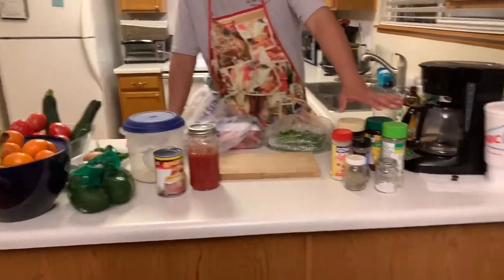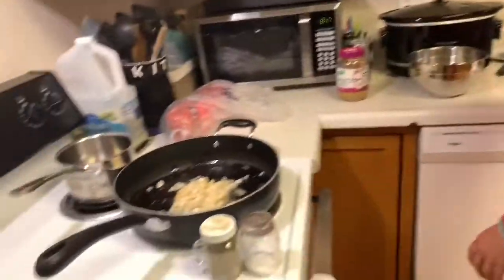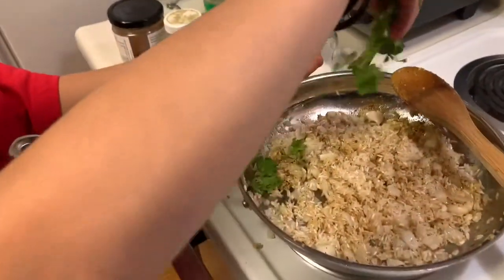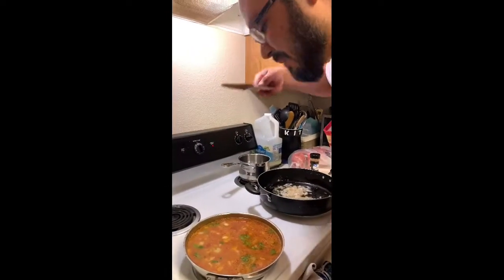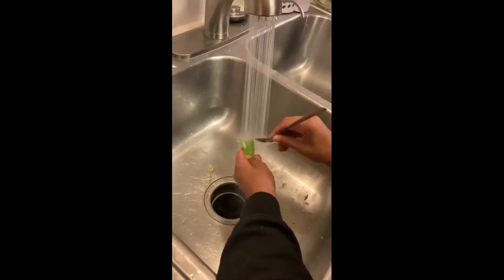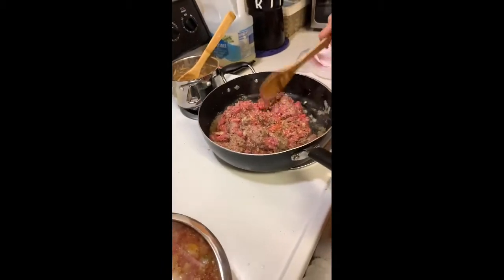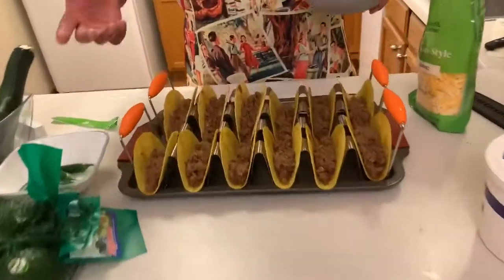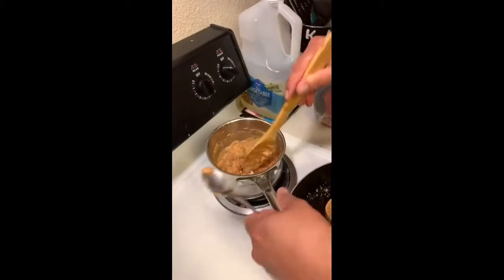Create meals with your family.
Turn cooking into a teaching moment. Here you can pass on traditions and today we will discuss tacos.